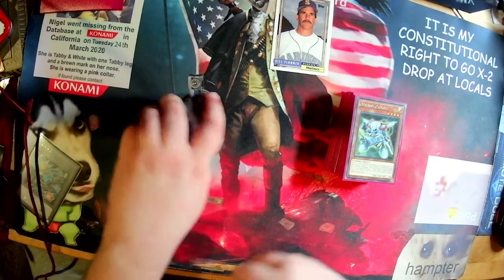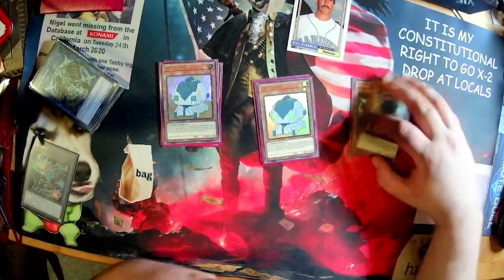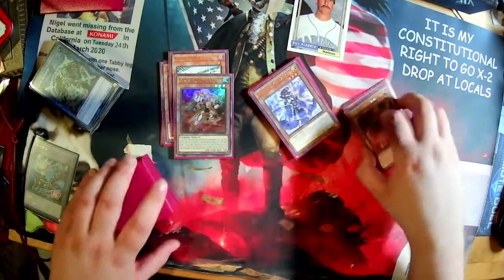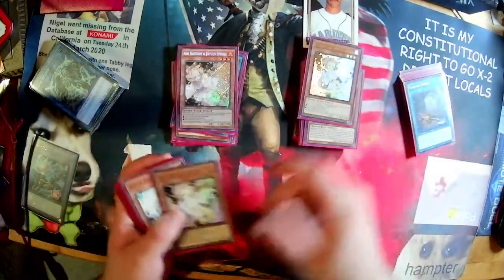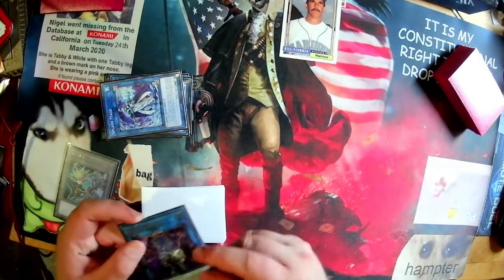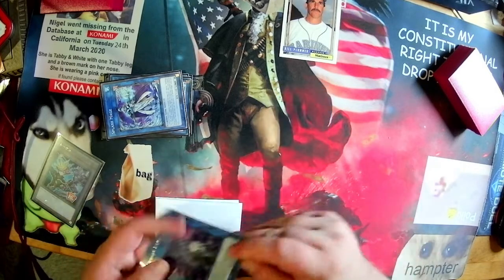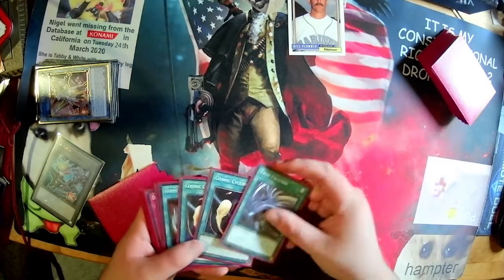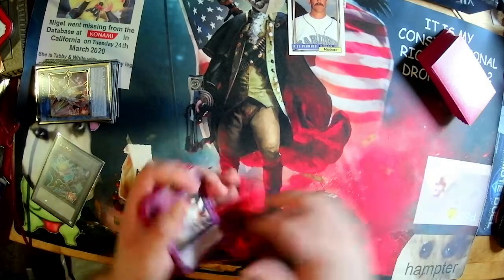brave heatsoul control second place case tourney best decke 2022